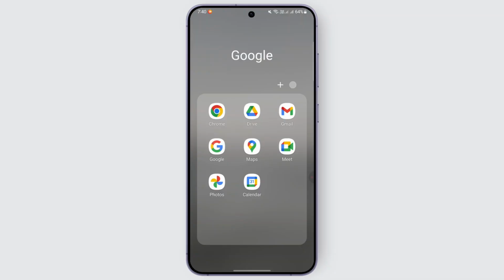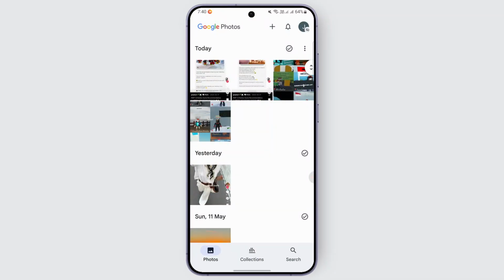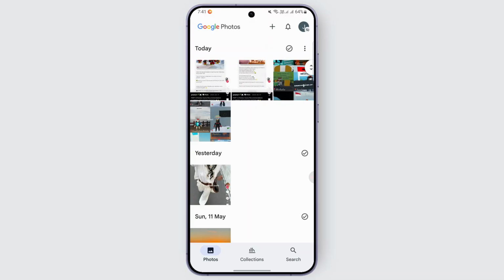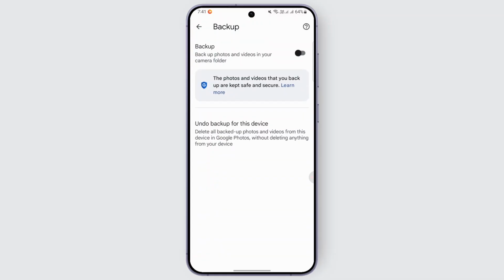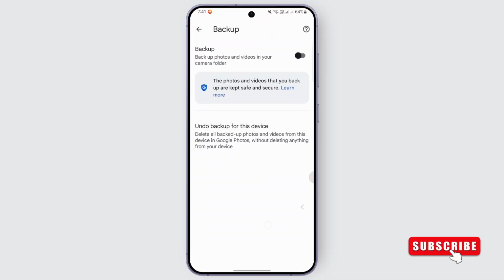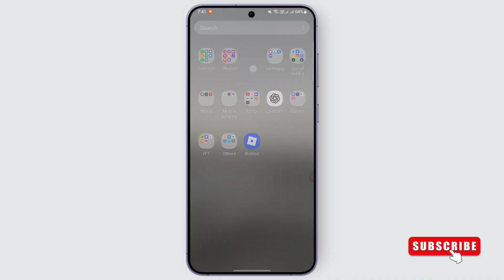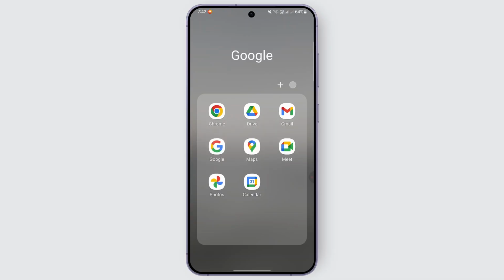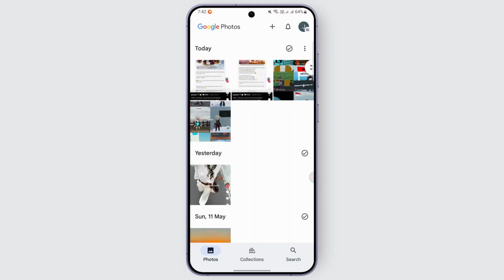How to Remove Google Photos from your Gmail Account (Quick & Easy)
Want to disconnect Google Photos from your Gmail or stop it from showing up in your account? This video will guide you through the steps on how to remove Google Photos from your Gmail account quickly and easily. Whether you're asking, "How do I unlink Google Photos from Gmail?" or want to manage your storage and privacy, this tutorial has you covered. Learn how to adjust your account settings and keep your inbox clean. Watch now to see how to remove Google Photos from your Gmail account today!

Timestamps:

00:00 How to Remove Google Photos from Gmail
00:10 Unlink Google Photos from Gmail Account